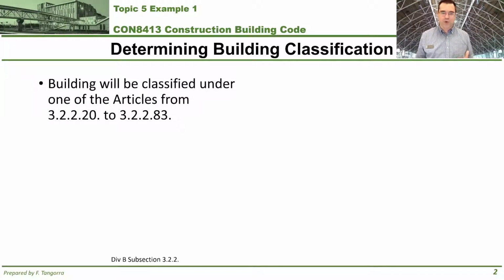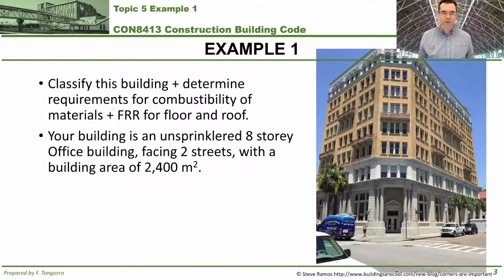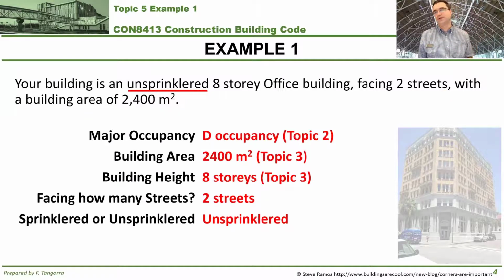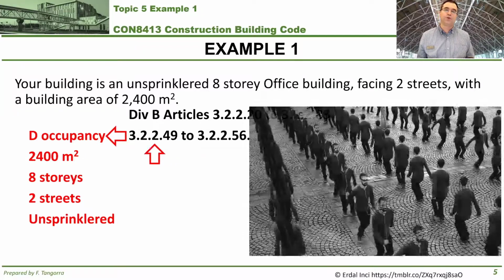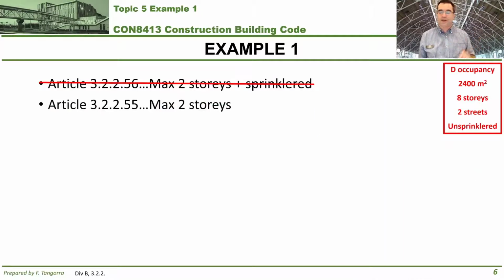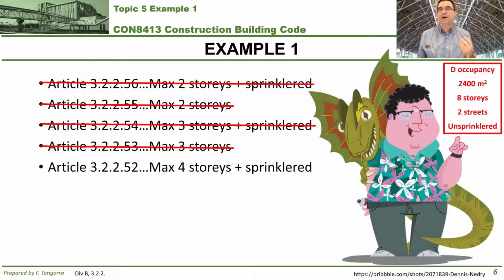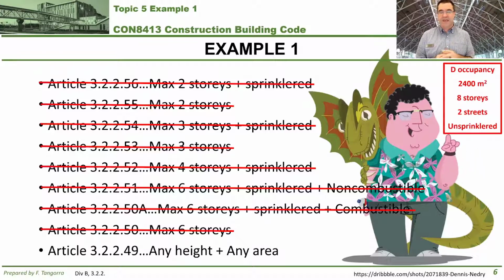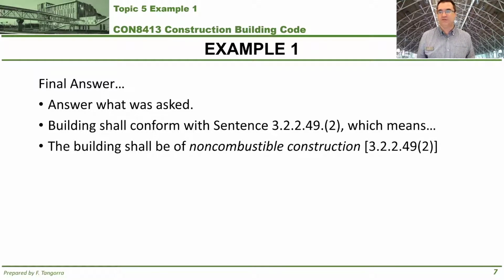TOPIC 05: Example 01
Music used...